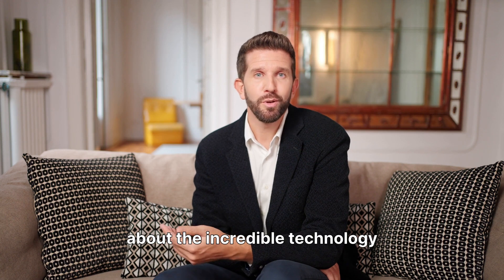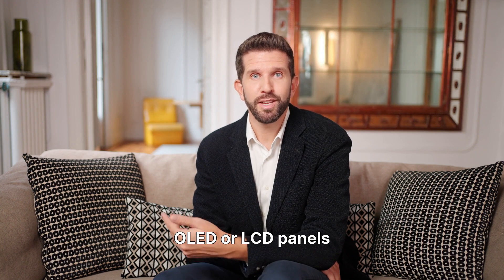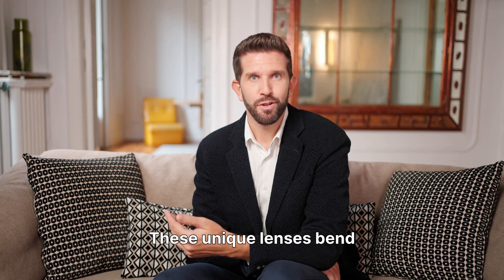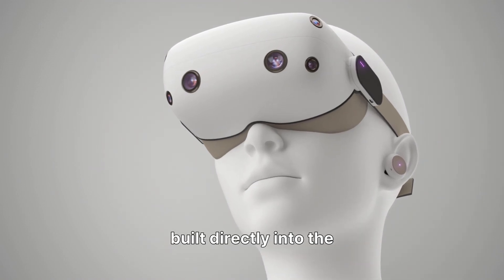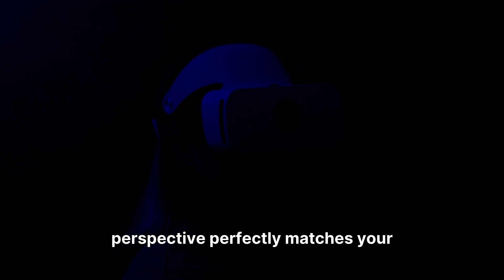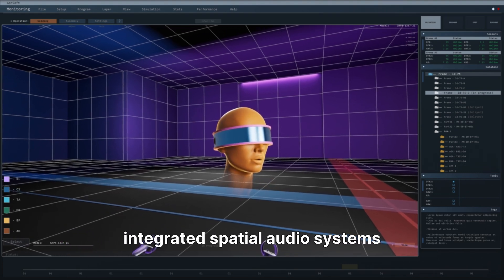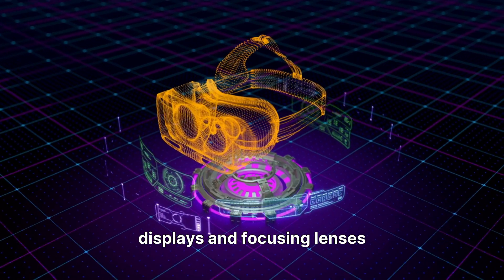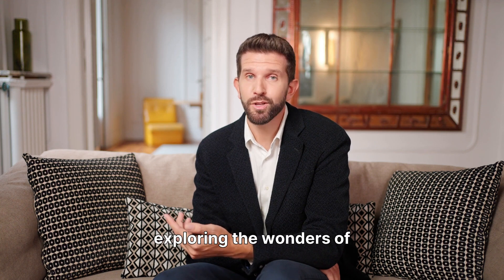What's Inside a VR Headset Revealed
Ever wondered what makes a VR headset tick? In this video, we're taking a closer look at the inner workings of a virtual reality headset, exploring the intricate components and technology that bring immersive experiences to life. From the displays and lenses to the sensors and tracking systems, we'll dive into the fascinating world of VR hardware and explore what really makes these devices so innovative. Whether you're a tech enthusiast, a gamer, or simply curious about the future of virtual reality, this video is for you. Get ready to uncover the secrets inside a VR headset and discover the amazing technology that's changing the way we interact with the digital world.